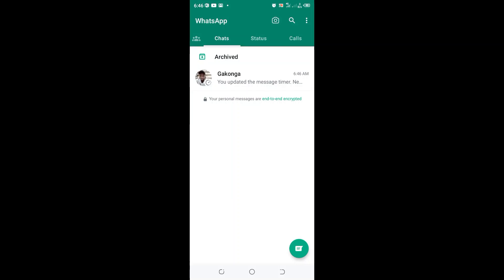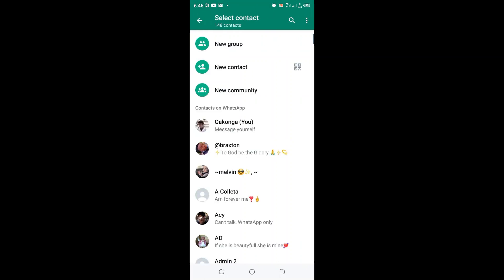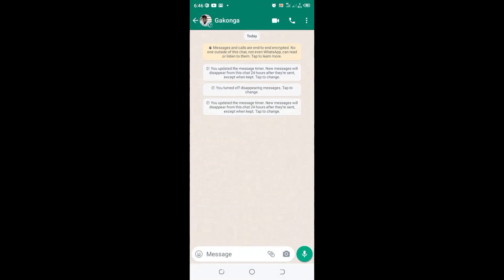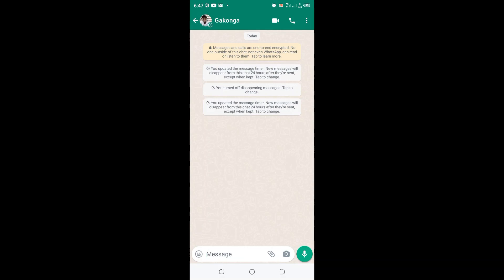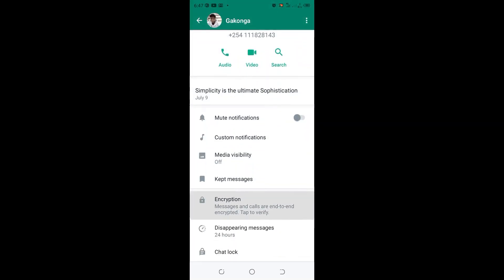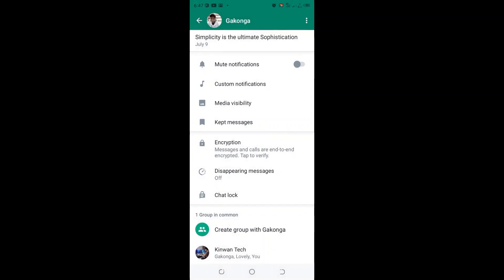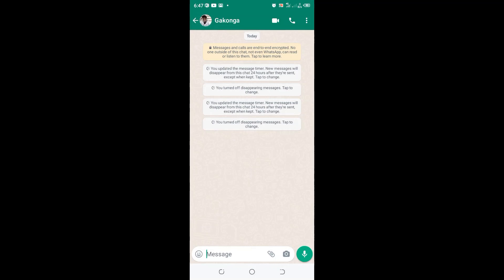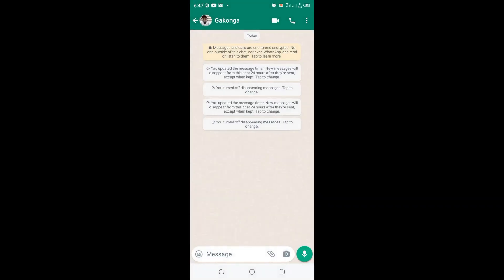How to turn off default messages timer For One Person WhatsApp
In this video I will show you how to turn off default message timer WhatsApp – Disappearing message Settings